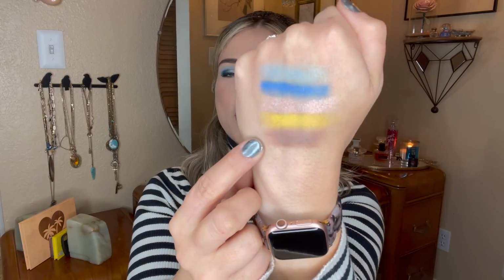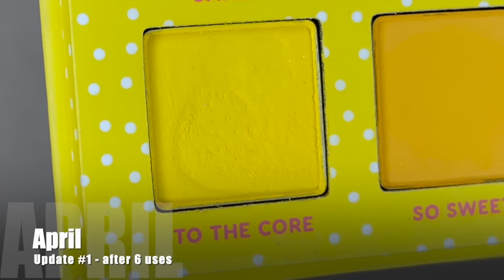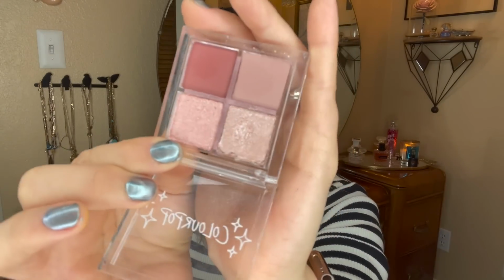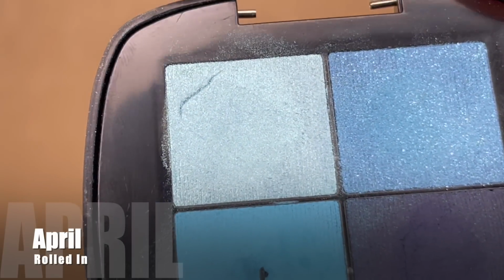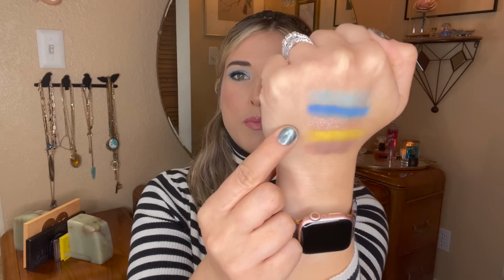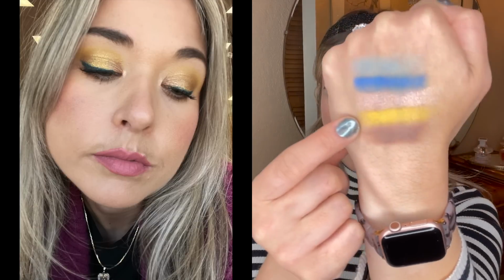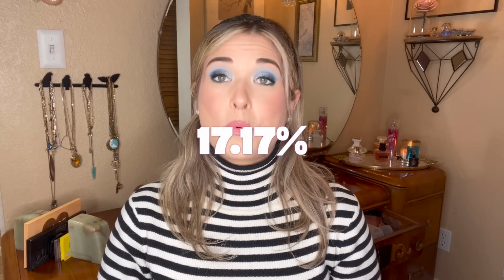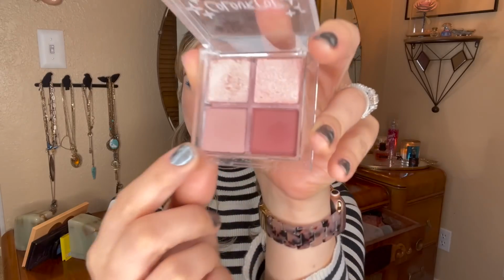✌️🫶Pan Those Eyeshadows 2023 // Update #4 // MAY 🫶✌️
Hi friends!
Thanks for checking out my 4th update for my 2023 panthoseeyeshadows project!!!
I love this project because it helps me to be more creative and cycle through my collection and give my products good use. Makeup is a form of art and self-expression for me, and these videos are just a fun way for me to nerd out with fellow beauty lovers.
Thank you so much for clicking on my video and following my progress.

This project was created by Alexi

My Rules:
Work on 5 eyeshadows at a time with the goal of hitting pan.
I may roll out at shade before hitting pan once I have used it at least 30 times over the course of at least 3 months.
If a shade is too similar to another shade I am panning, or a shade in my Pan That Palette, I will re-roll for a different shade.

Palettes featured:

Kat Von D Shade and Light Eye palette - Samael
Colourpop Hello Kitty eyeshadow quad - PineApple Cake - To the Core
Colourpop She’s A Rainbow palette - Fine China
CP Quad Sorbet - Glazey
CP Quad Sorbet - Extra Syrup
Loreal Avant Garde Azure - Shade #1

I created a new IG for my panning and makeup content!